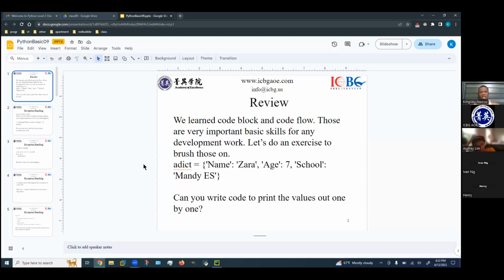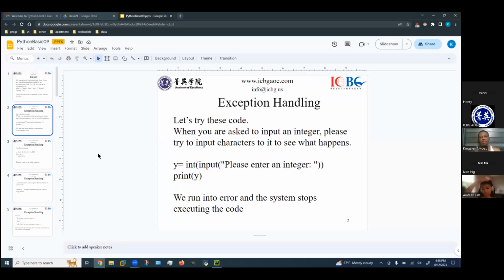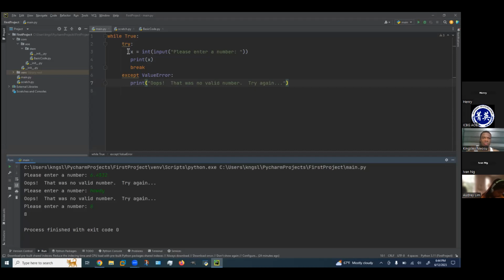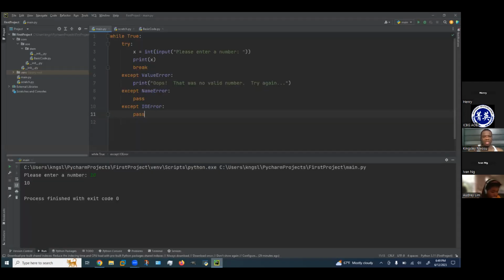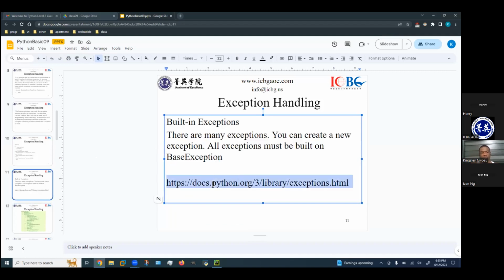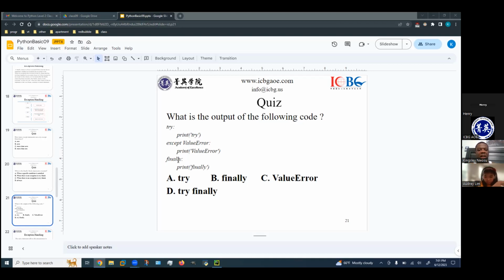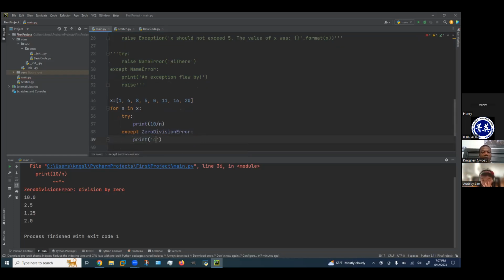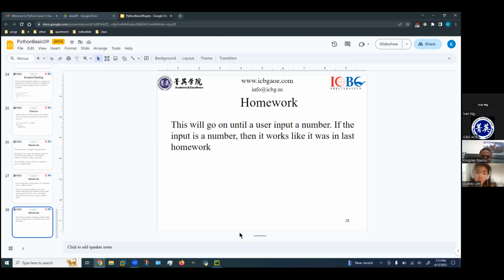2023 Summer Python Level 2 Class 01